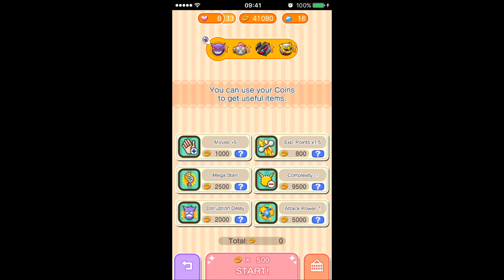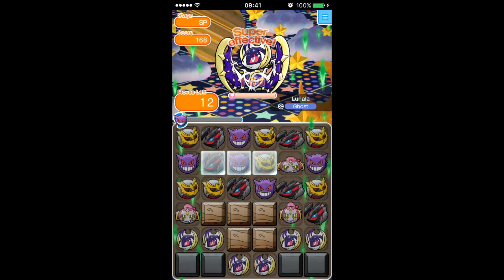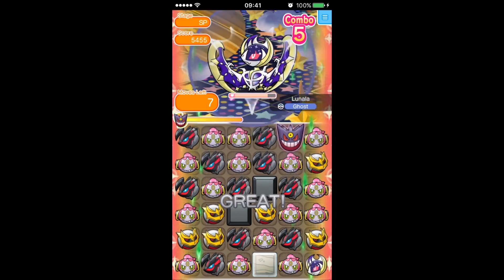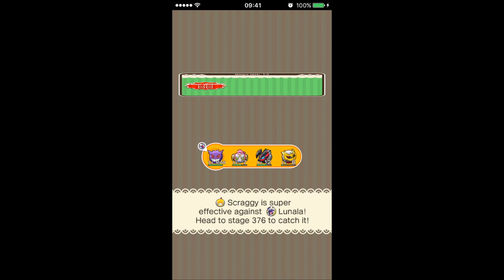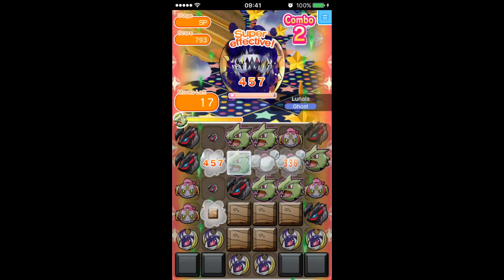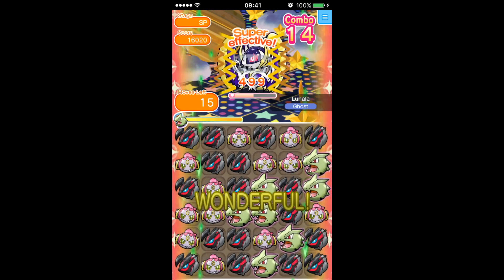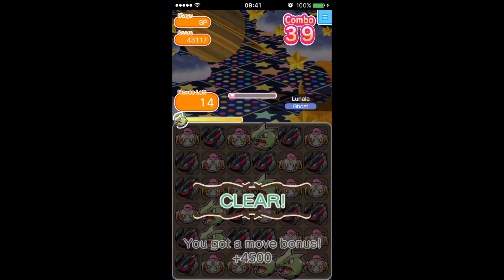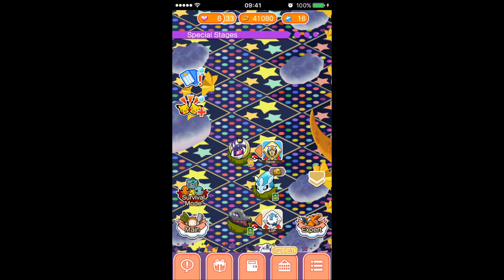Pokemon Shuffle | Lunala Ultra Stage (Caught)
How do Mime Artsits!

Check out how I beat the Lunala Ultra stage with some footage of the disruptions if you try to go with it itemess (the best of luck to you)

MMT.